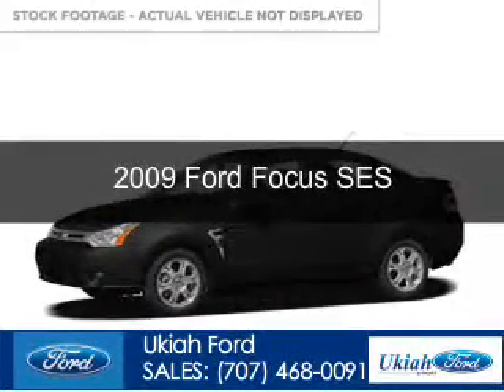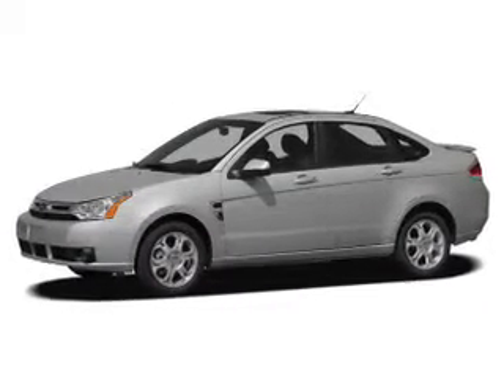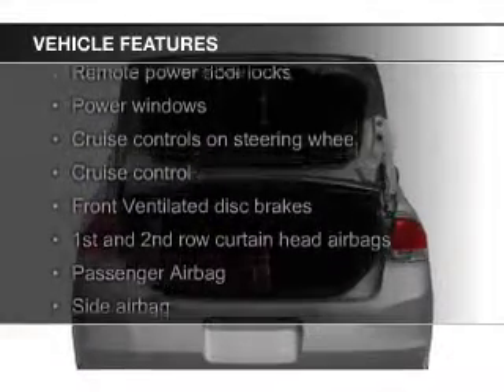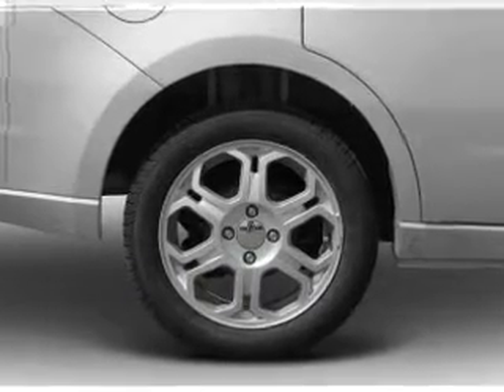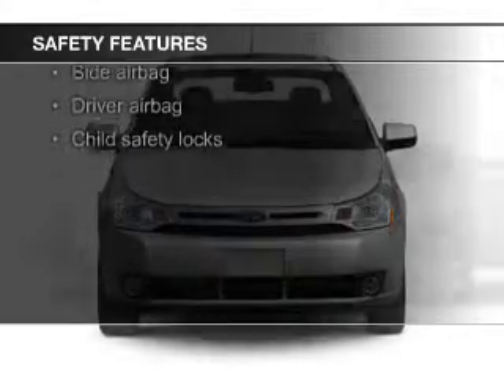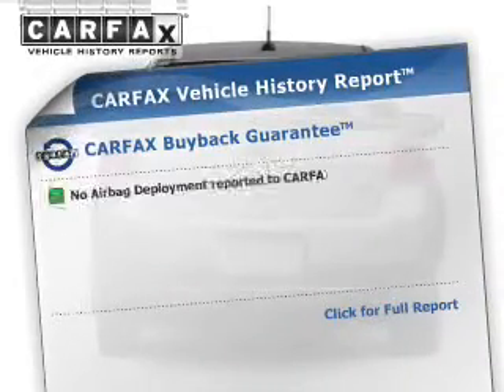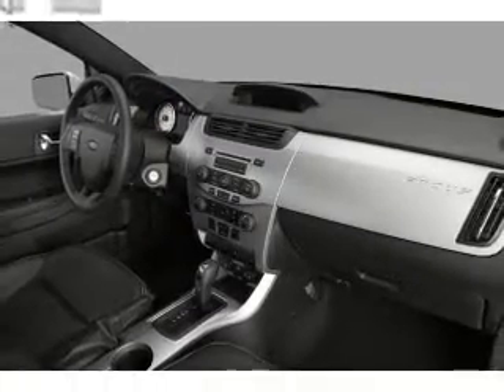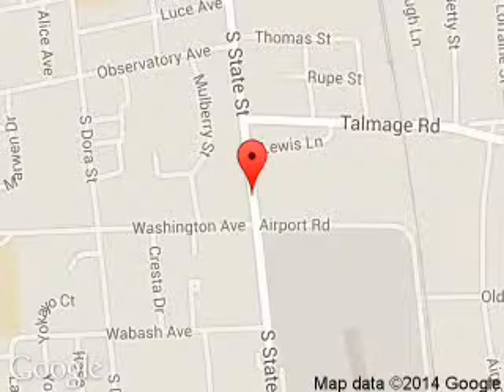2009 Ford Focus - Ukiah CA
Phone:
Year: 2009
Make: Ford
Model: Focus
Trim: SES
Engine: 2.0 liter inline 4 cylinder 16 valve
Transmission: 4-Speed Automatic
Color: Ebony
Mileage: 93460
Address:
1170 S. State Street